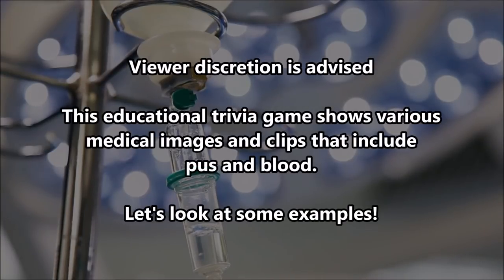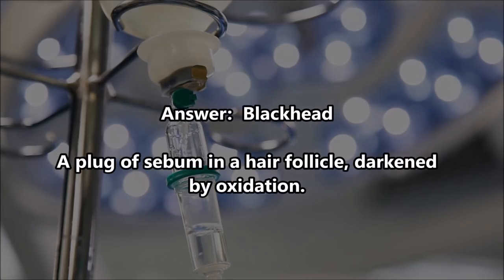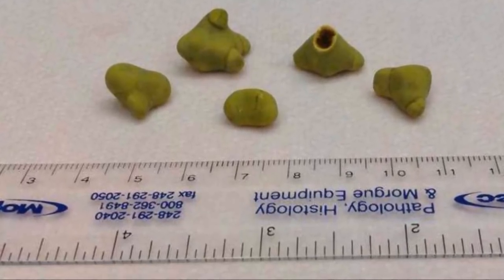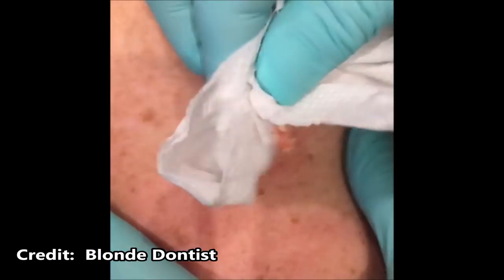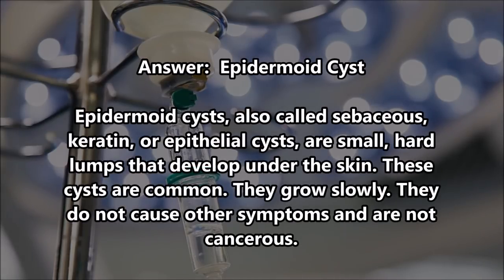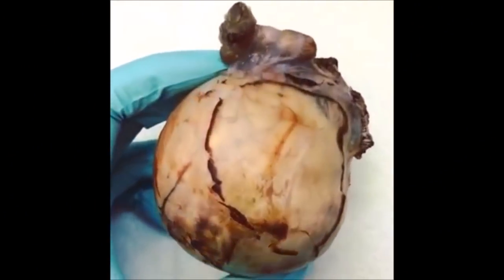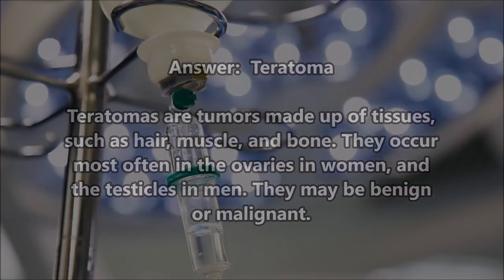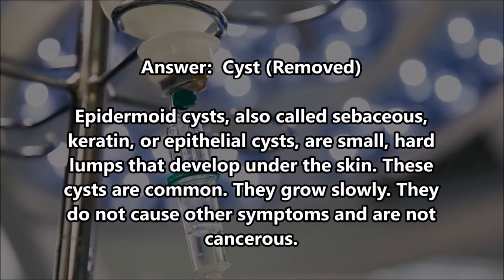Medical Trivia; Cysts, Worst Blackheads, Human Horns & Dermatology